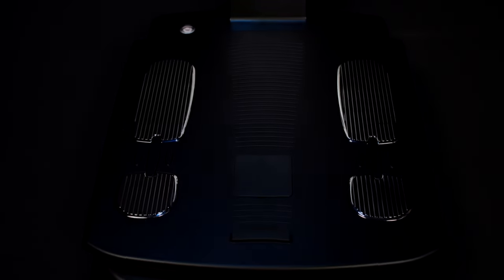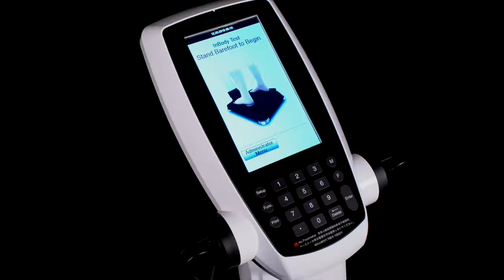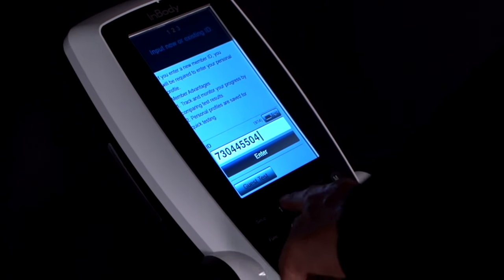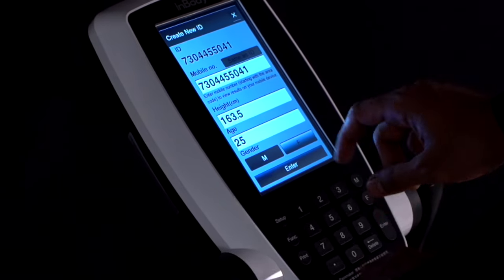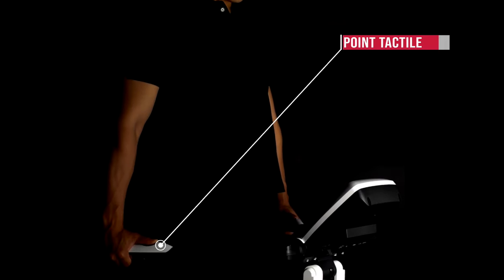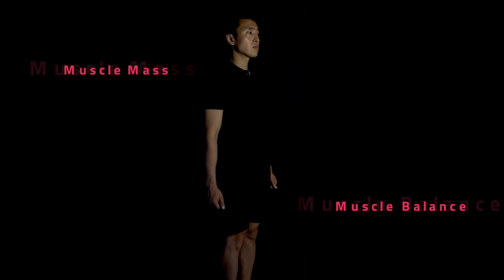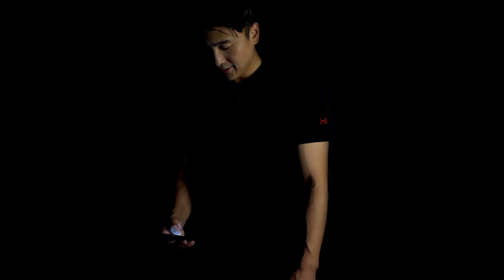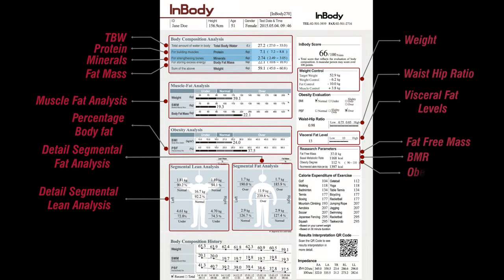InBody 270 Demo